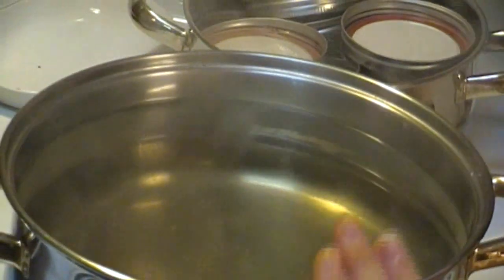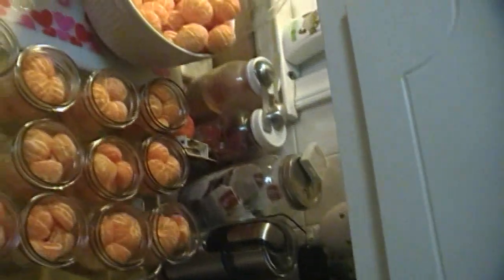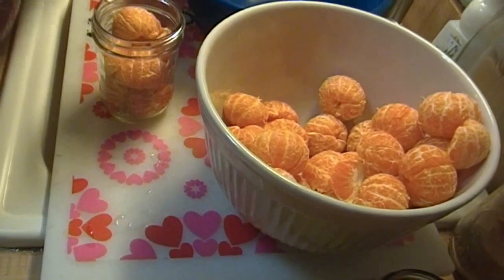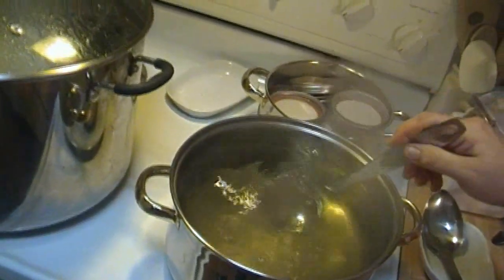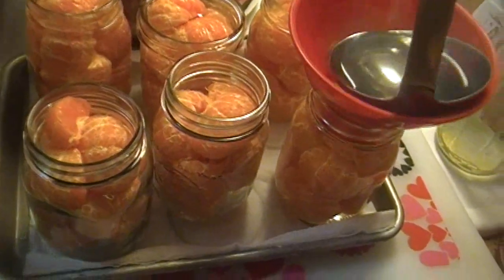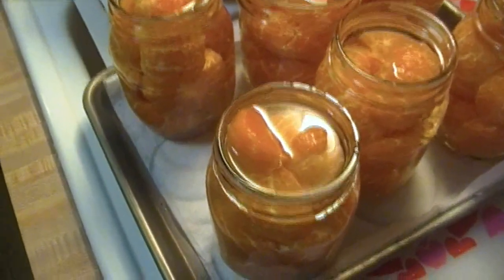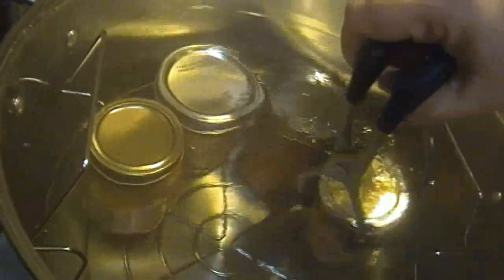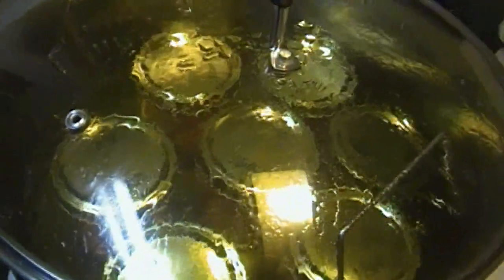How to Can Mandarin Oranges: Noreen's Kitchen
Greetings!  Last week, my friend Katzcradul was a guest on the Goathollow radio show on the Prepper Broadcasting Network.  What a fabulous show that was.  During the program she talked about how she had canned mandarin oranges.  I was excited to give this a try.  They are very simple to do and the end result is amazing!

Not only do these oranges look beautiful in the jar, they are an important and nutritious addition to your home food storage.  Packed with vitamin C and antioxidants, these oranges are a healthy treat to dig into any time.  In the time of a crisis, having these on your shelf will help you avoid vitamin deficiency syndromes such as scurvy!  If for no other reason than to have fresh fruit on hand that you have processed yourself, these are definitely worth tackling.

I have used 20 pounds of "Cuties" mandarin oranges that are seedless.  Rick and I peeled them and I left them whole for the most part.  I packed them into clean/sterilized jars and filled the jars with a light syrup made by boiling together 2 cups of sugar and 5 cups of water.  This will give you a very light syrup.  I did three recipes of the syrup in total.  I wanted to ensure that I did not run out while canning.

You will see that I had too few jars prepared for the amount of fruit I peeled, so I just put those oranges in the fridge for eating.  I had about a quart of simple syrup left over and just allowed that to cool and put it in a bottle in the fridge so that my family could use it to sweeten their iced tea.

I processed the jars in a boiling water bath canner for 20 minutes after the water came to a full rolling boil.  I removed them at the end of that time and allowed the jars to cool completely on a bath towel I had placed on my counter away from any drafts.  In the morning I removed the bands, tested the seals (everyone sealed perfectly) and washed the jars in warm soapy water to remove the sticky syrup that clung to the jars as a result of the transfer inside the water bath canner.

In total I had 20 beautiful jars of home canned mandarin oranges in a light syrup.  They will make lovely gifts and welcomed snacks for my family and friends in the coming months.

The other perk about doing this is that you buy the fruit when it is in season at a low price.  When the fruit is no longer in season and at a higher price, you will already have them on your shelf to enjoy anytime you wish.

I never thought of canning citrus until Katzcradul mentioned it.  I think it is a splendid idea!  I have learned so much from others here on YouTube including my friend Bexarprepper.  She is one woman who will can anything that doesn't can her first!  I believe now that if you can fit it in a jar, you can probably preserve it in one way or another.

I hope you try this an I hope you enjoy it.

Happy Canning!